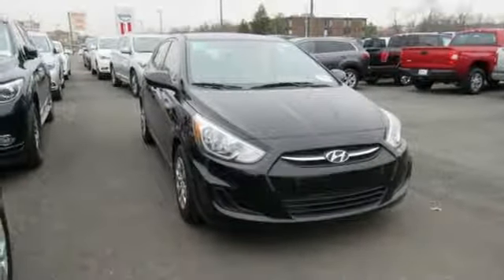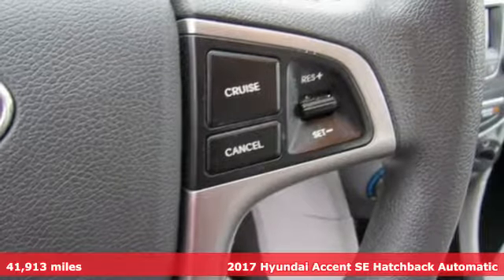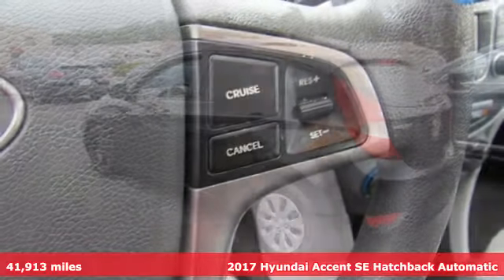Used 2017 Hyundai Accent Washington DC VA Woodbridge, VA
Year: 2017
Make: Hyundai
Model: Accent
Trim: SE
Engine: 1.6L I4 DGI DOHC 16V
Transmission: 6-Speed Automatic with Shiftronic
Color: Black
Interior: gray
Mileage: 41913
Stock #: P14651
VIN: KMHCT5AE8HU310649
Ultra Black 2017 Hyundai Accent SE FWD 6-Speed Automatic with Shiftronic 1.6L I4 DGI DOHC 16V Accent SE, 4D Hatchback, 1.6L I4 DGI DOHC 16V, 6-Speed Automatic with Shiftronic, FWD, Ultra Black, gray Cloth.brbrAsk about our Special Rates this month! Recent Arrival! 26/36 City/Highway MPGbrbrAwards:br * 2017 KBB.com 10 Most Awarded BrandsbrCowles Nissan of Woodbridge has been family owned and operated for over 37 years!

Address:
14777 Jefferson David Hwy